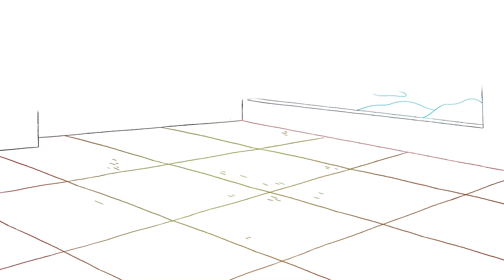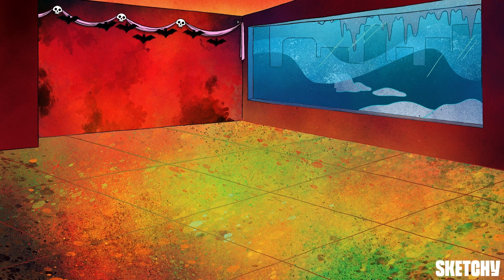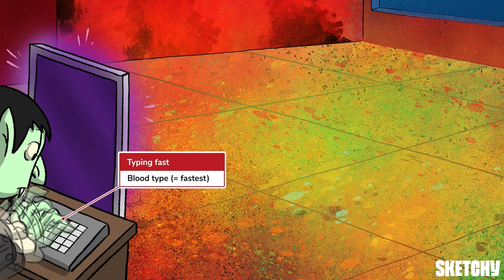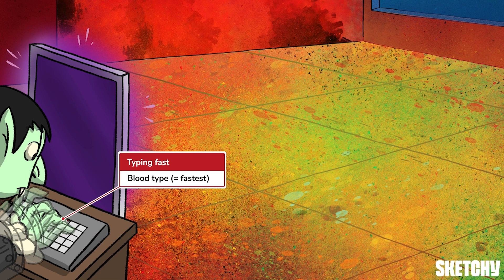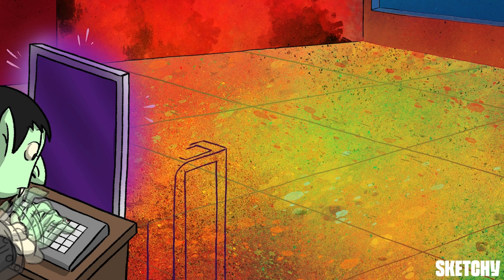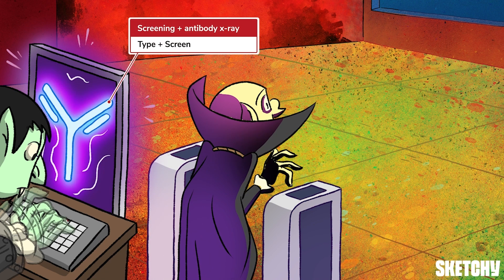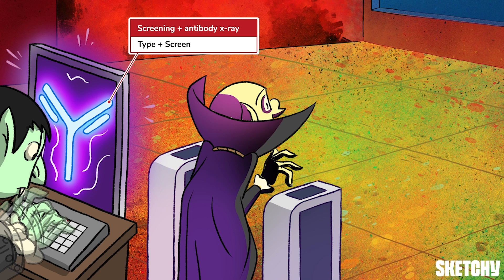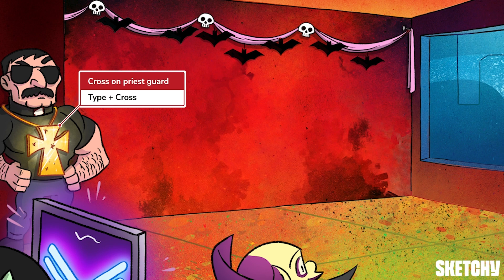Comprehensive Guide to Blood Bank Operations & Procedures (Part 1)| Sketchy Medical | USMLE Step2 CK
In this video, learn about blood transfusion including pre-transfusion testing that involves determining blood type and screening for antibodies. This lesson covers different blood products, including packed red blood cells for severe anemia, platelets for low platelet count, fresh frozen plasma for coagulation disorders, cryoprecipitate for fibrinogen deficiencies, and prothrombin complex concentrate for warfarin-related bleeding. Enjoy this preview? Get the rest of this lesson and see hundreds more on sketchy.com.